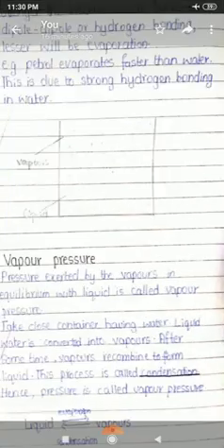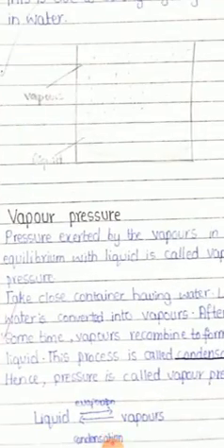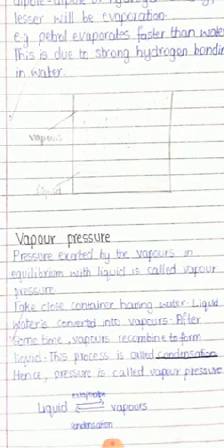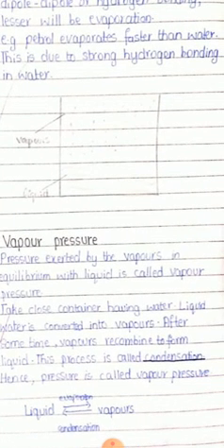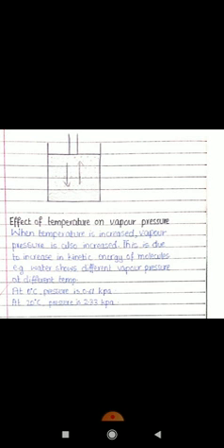Factors affecting Evaporation and Vapour pressure ; NBF chemistry grade (9)